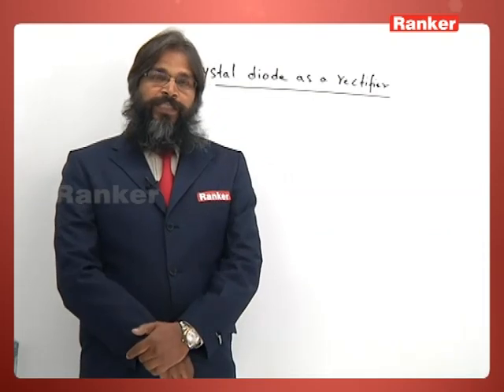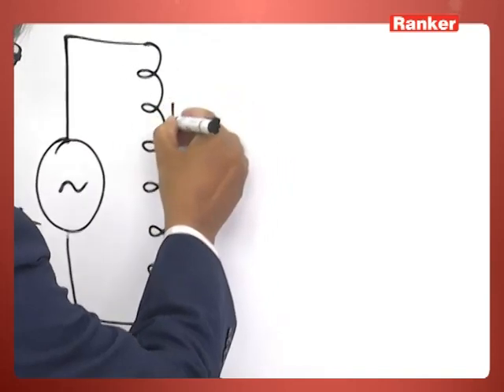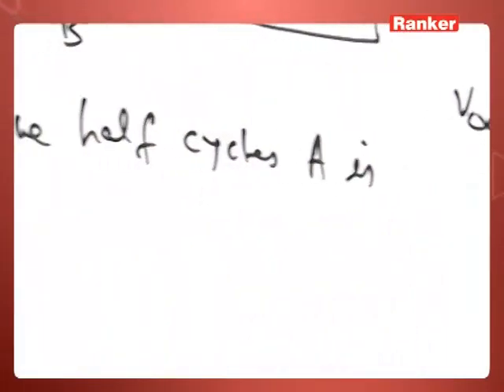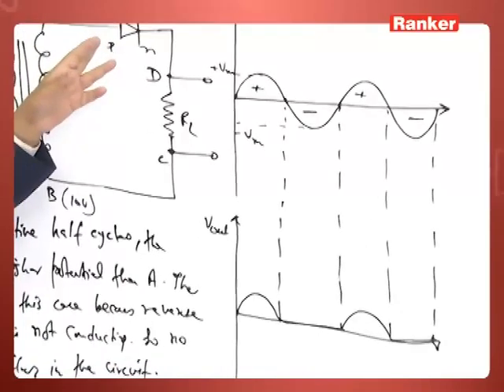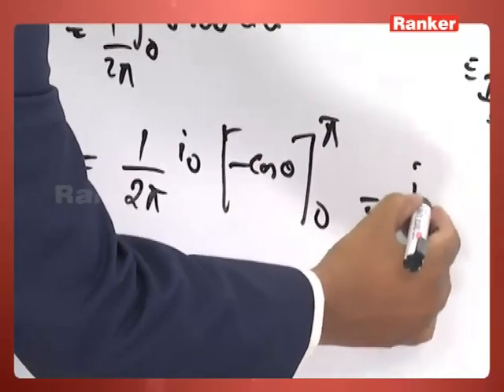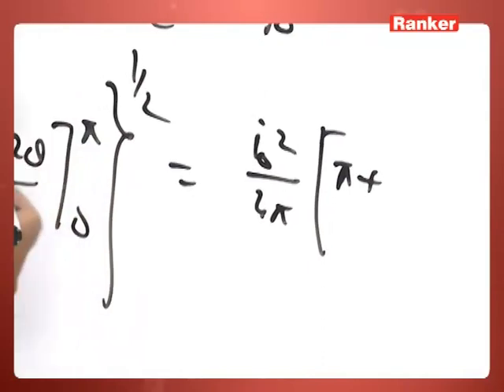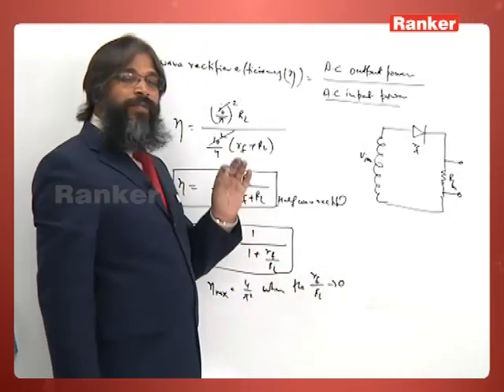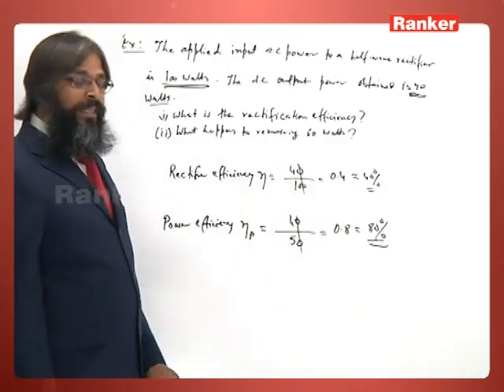Semiconductor Electronics | Half Wave Rectifier | Physics | Manoj Pandey | Rankers Learning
Under the guidance of Professor Manoj Pandey for the JEE (Main) exam, students explore the topic of Half Wave Rectifiers in Physics. Learn about the working principles, circuit design, and applications of half wave rectifiers in converting AC to DC. Mastering this topic is essential for a thorough understanding of electronic circuits and components.